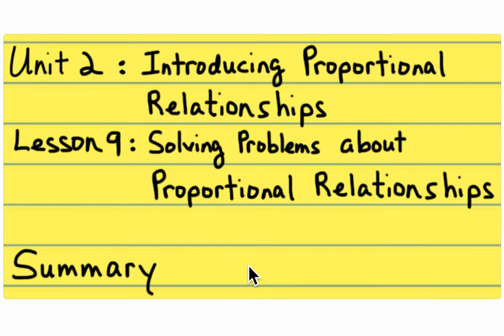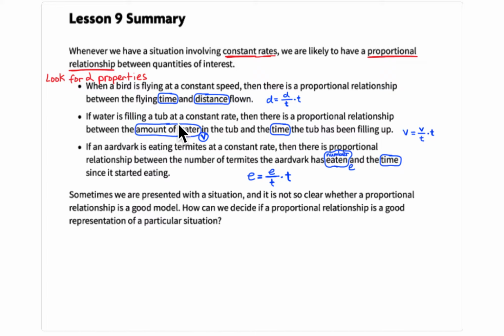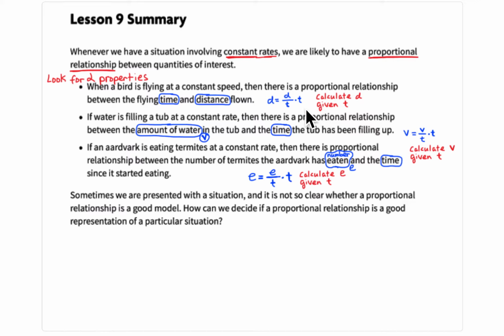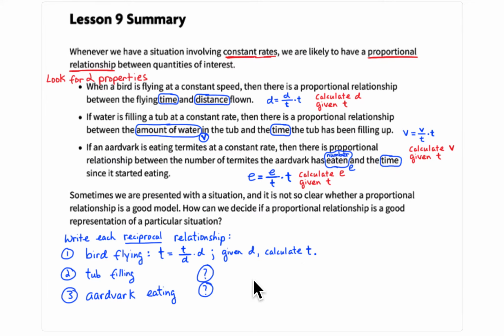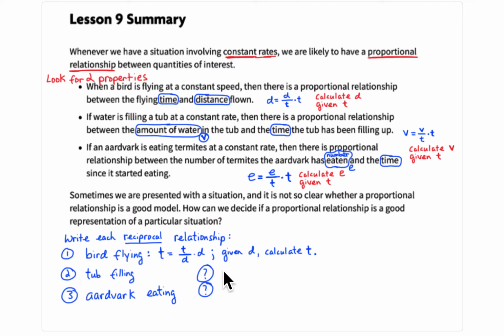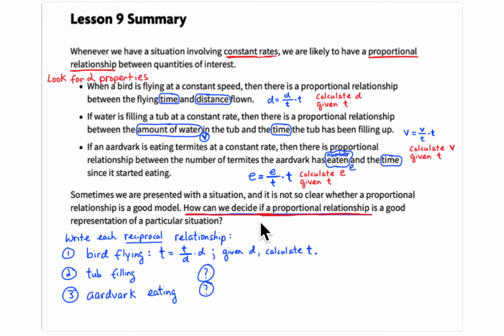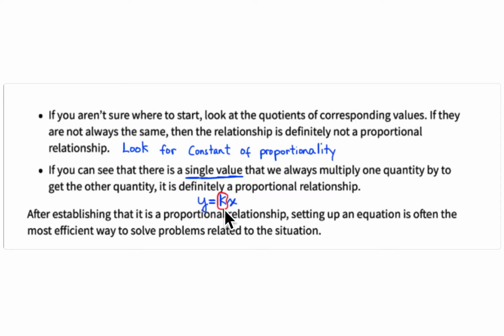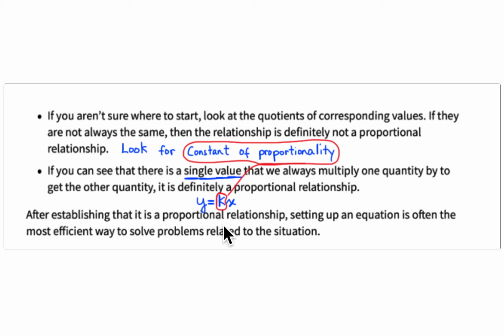7th Grade Illustrative Mathematics: Gr. 7; U2; Lesson 9: Summary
Illustrative Mathematics
Unit 2: Introducing Proportional Relationships
Lesson 9: Solving Problems about Proportional Relationships
Summary